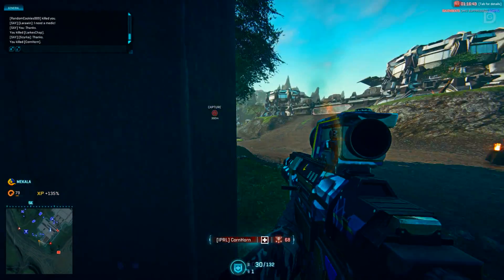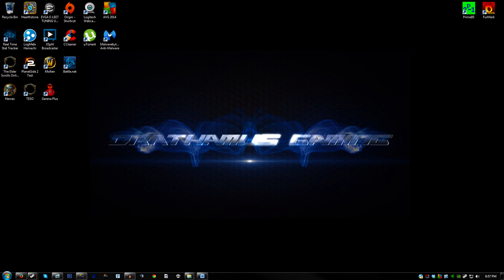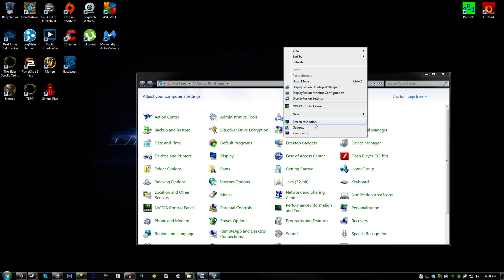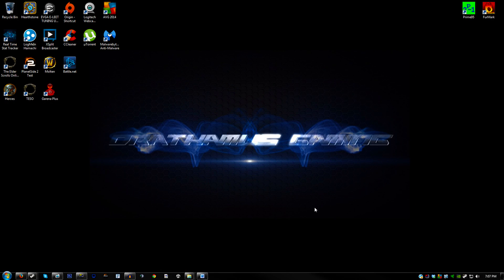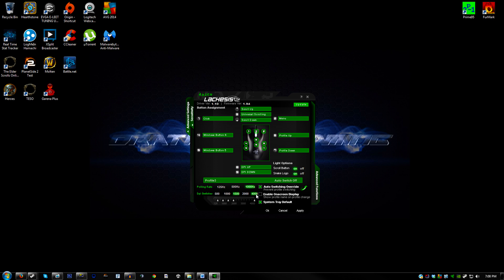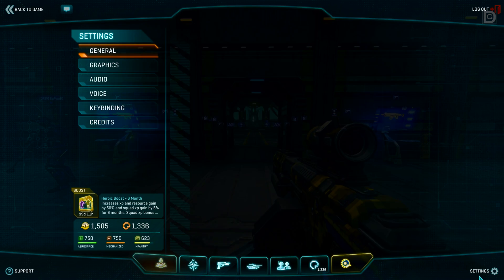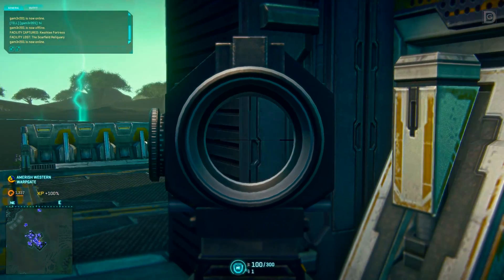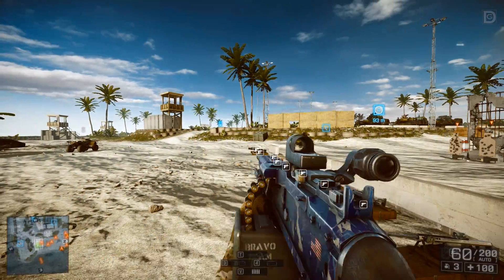How to be Better at First Person Shooters: Setting Up Your Mouse - Episode #1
Play Planetside 2 for Free with extra bonus loot!

Here's an Amazon link for the Razer Death Adder that I recommended:

Though I may not be a professional gamer, there's a few tricks of the gaming trade that I know of in order to get the most out of the game, and would love to pass it down to you guys. This guide will help you get your mouse settings into a useable, consistent, and predictable, extension of your arm.

After extracting, open it up and choose what operating system you have. In my case, I opened the "Windows 7 Fixes" folder, and ran the Windows 7 Mouse Fix for 100% DPI scale.